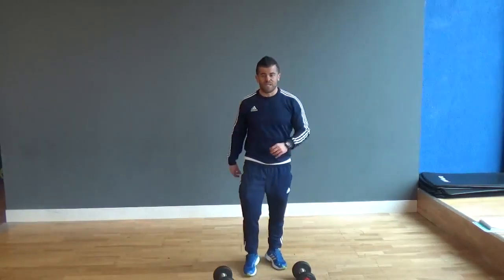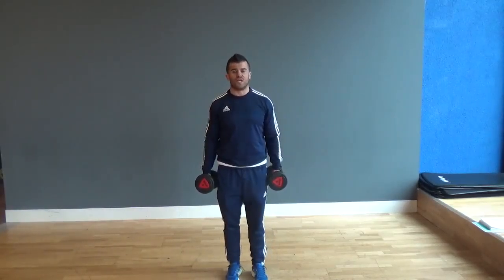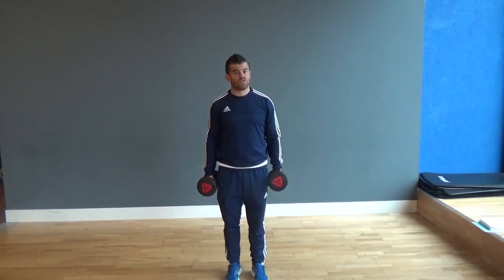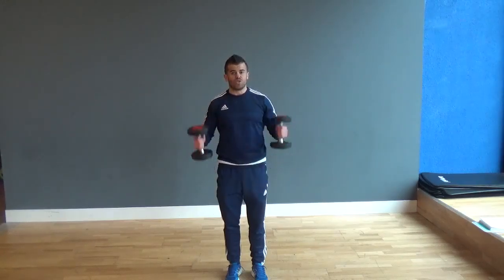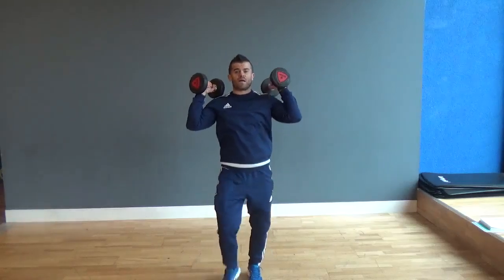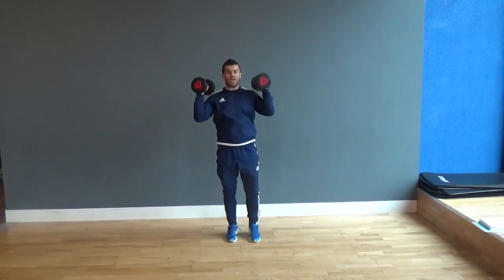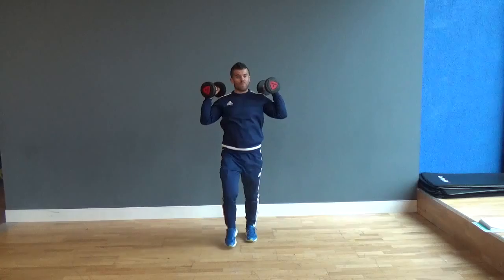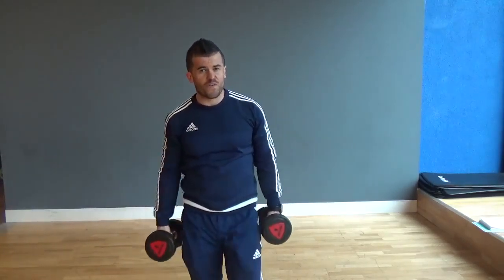Carlos Trainer On Lunges Shoulder Press #0017 Exercise For Beginners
Become your best Version.